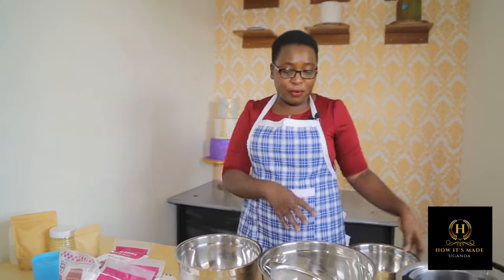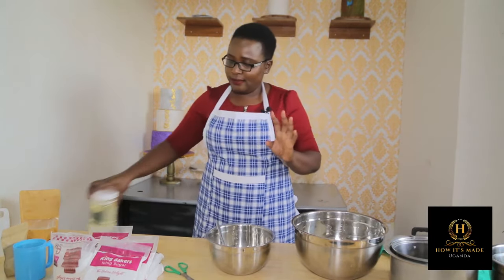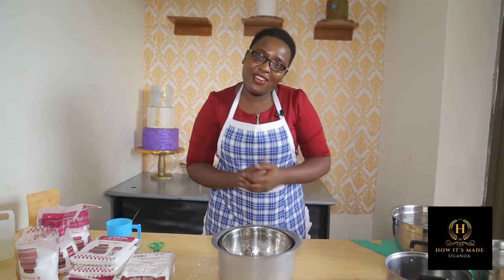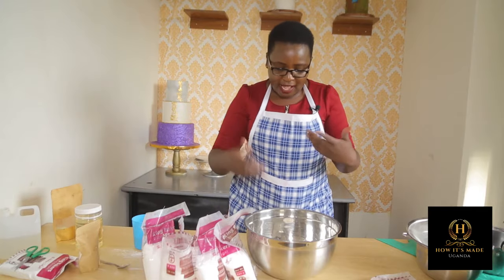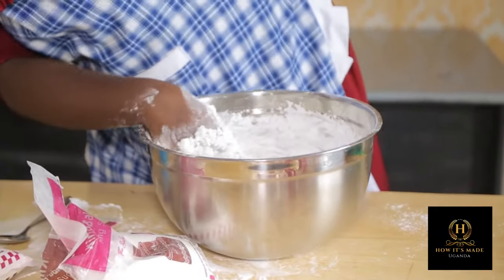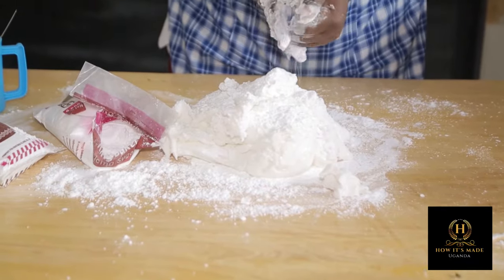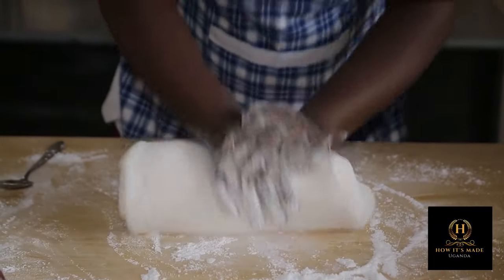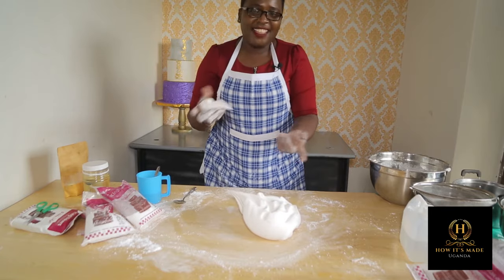How to make Fondant Icing. Easy steps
Fondant is technically a type of icing. Fondant is most commonly used to sculpt or decorate cakes, cupcakes, or pastries. The texture of fondant is very different than most icings, however, which is what really makes it unique. Fondant comes in a couple different forms: rolled or poured, usually. Rolled fondant has the same texture of clay that is a little stiffer than you are used to, and poured fondant is a very gelatinous, thick liquid. We will not touch too much on poured fondant, as it is less common, but it is used for fillings or covering cakes. Cadbury Creme Eggs are filled with a version of poured fondant, to help you picture it a little better. Rolled fondant is more along the lines of what Buddy the Cake Boss is always yelling about: it is used almost exclusively as a decorative touch on the outside of baked goods.